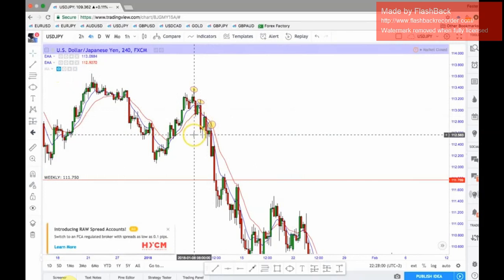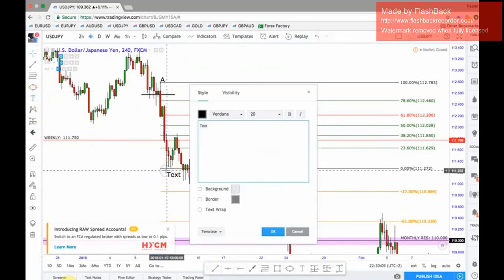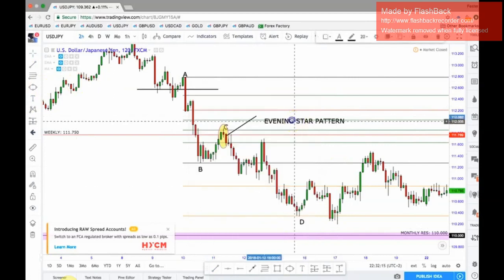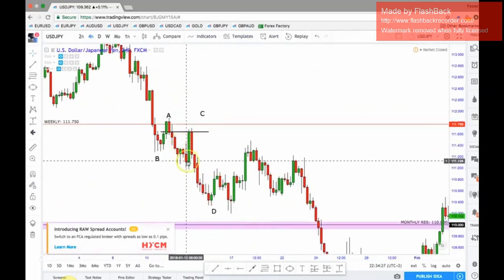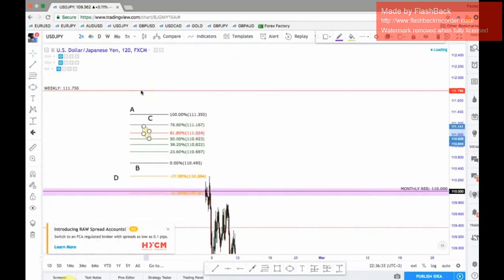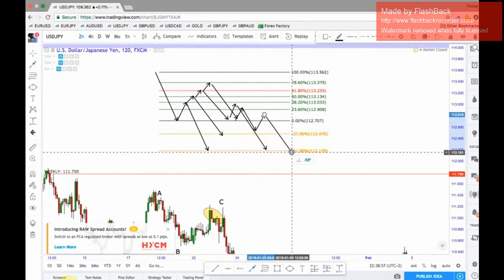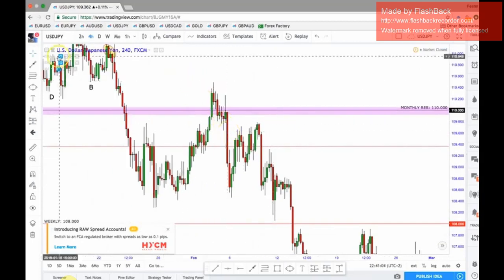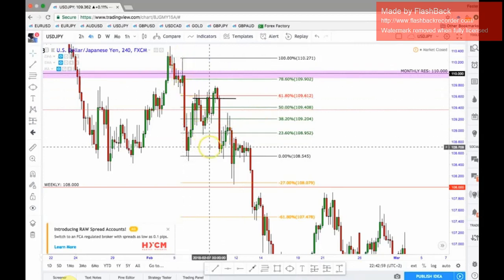FestX PRIVATE MENTORSHIP EXPOSED EPISODE 1🤫|FOREX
Clint Fester is a well known and established trader in the South African trading industry. I welcome you to his Private Mentorship, enjoy and if you get value from the content.